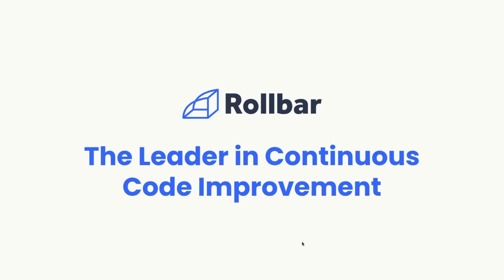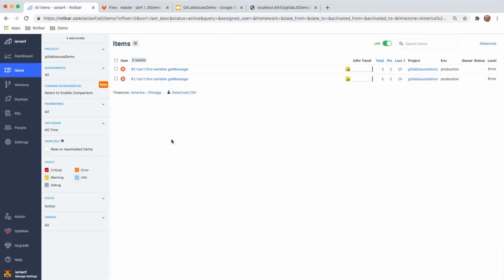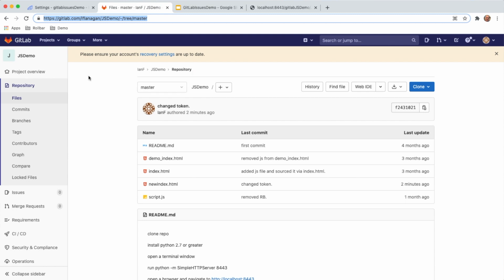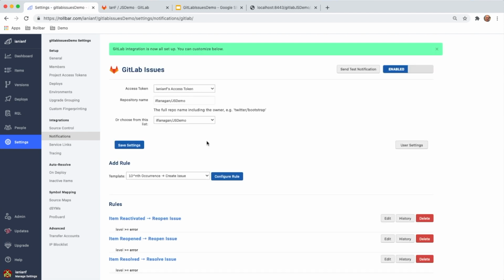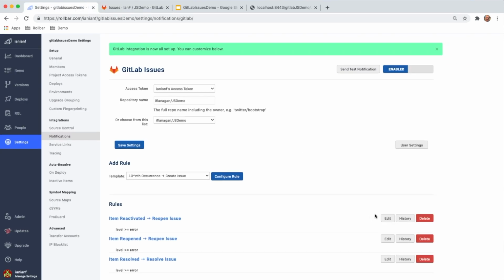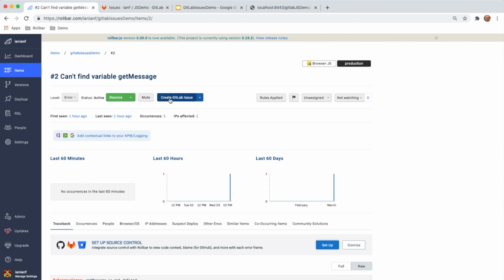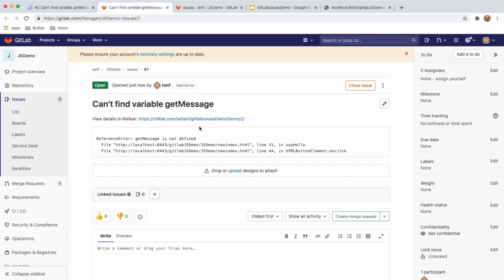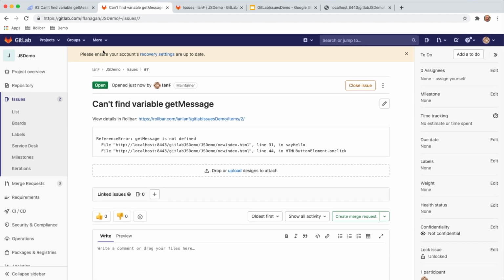Issue tracking with GitLab Issues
Learn how to integrate an existing Rollbar project with GitLab Issues to create and manage Rollbar items in GitLab.